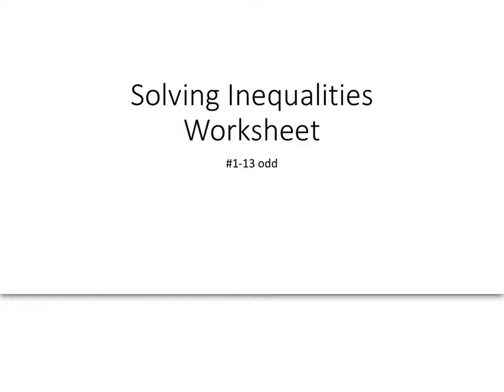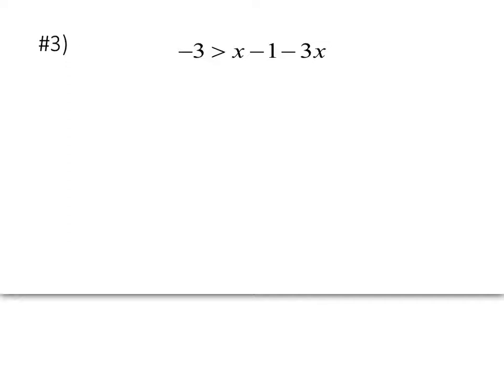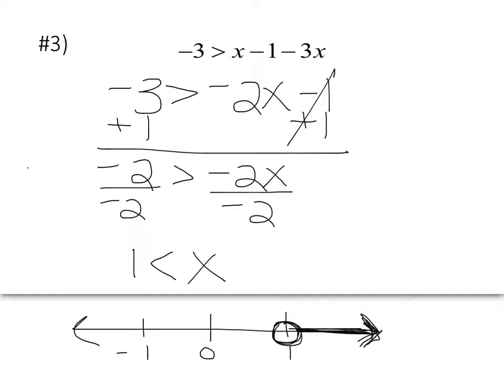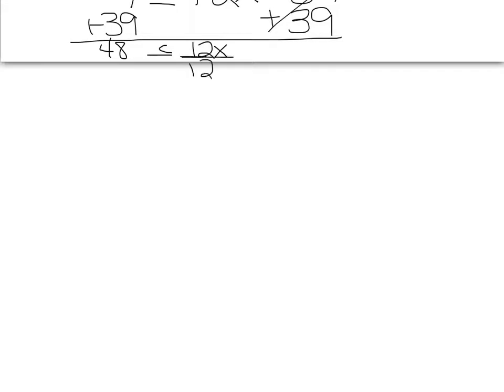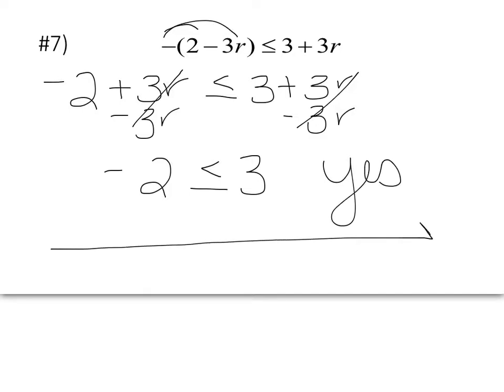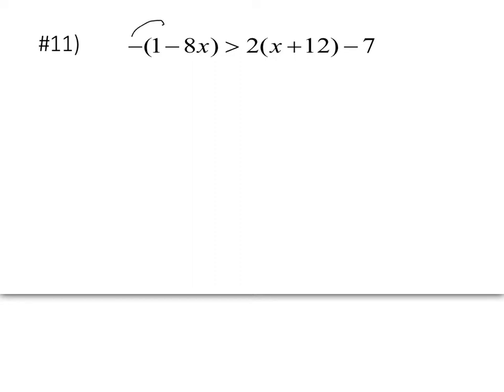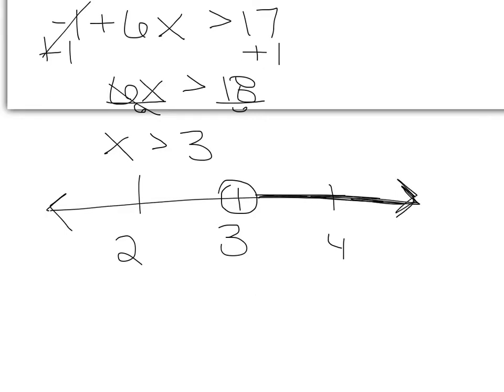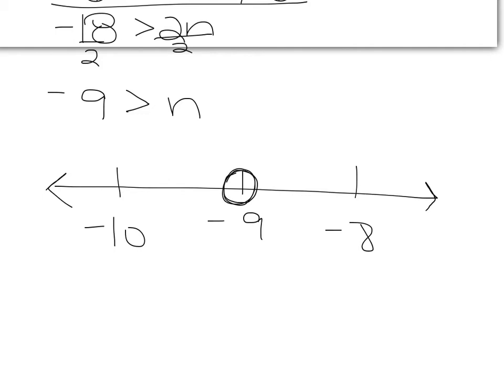Solving Inequalities Worksheet